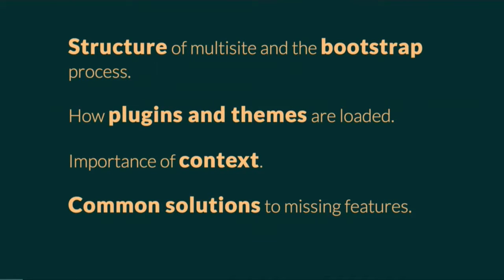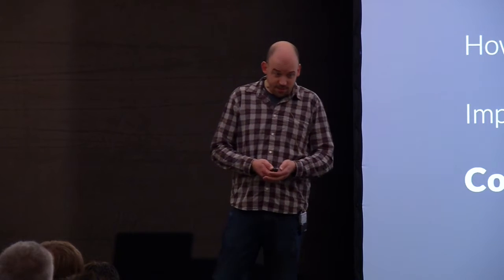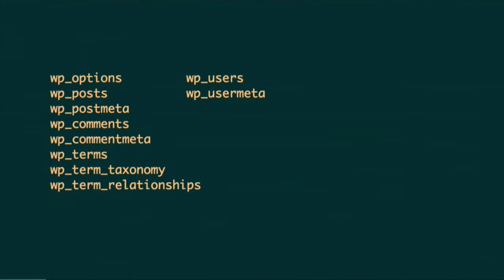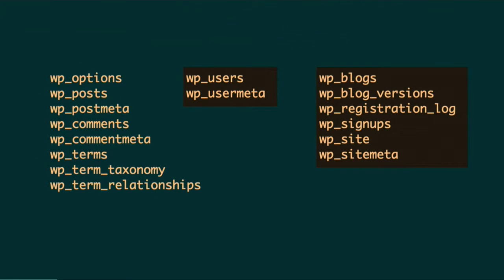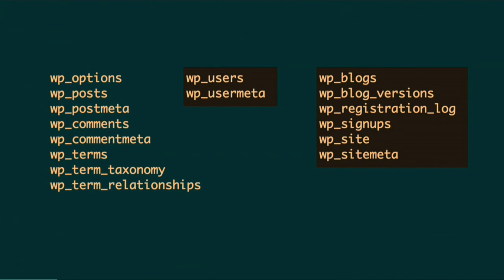Jeremy Felt: Multisite!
Multisite is often treated as a dark corner of WordPress and can be forgotten or managed poorly when developing public plugins or working on client projects.
Let’s pull back the curtain and shed some light.
We’ll cover the history of multisite to give context to some of the early decisions. We’ll walk through the structure and load process to show how straightforward it really is. And to help you work with multisite, we’ll cover some common situations and solutions.